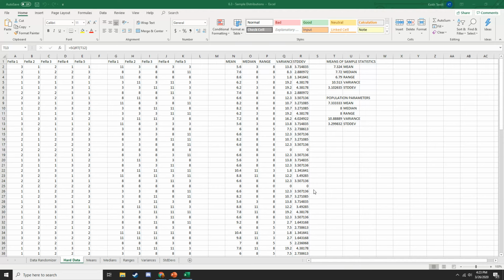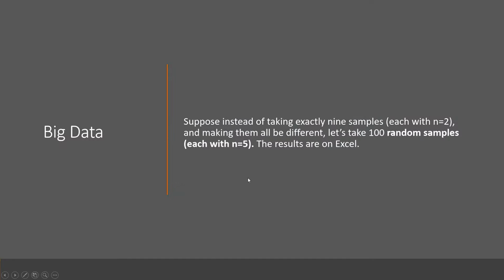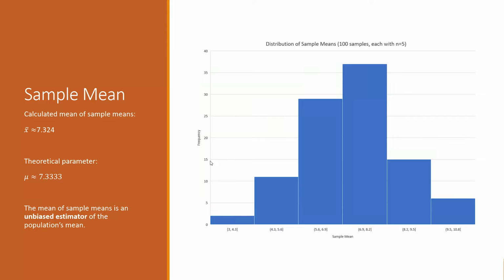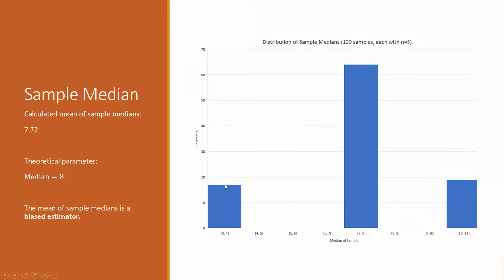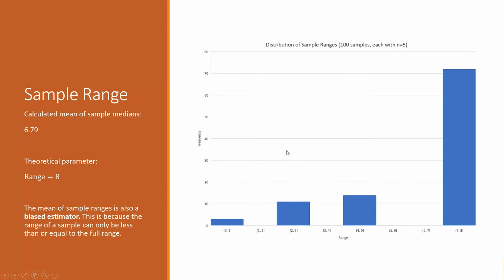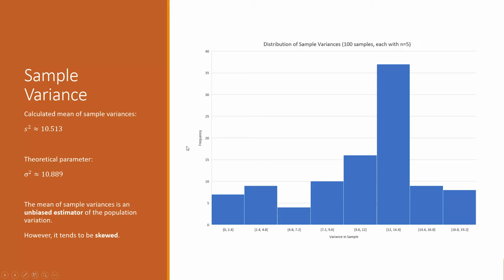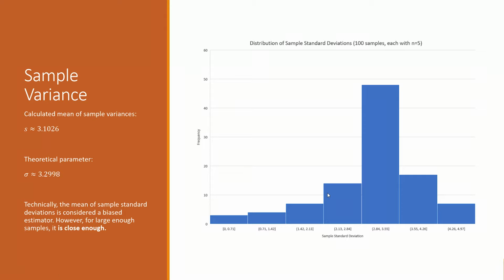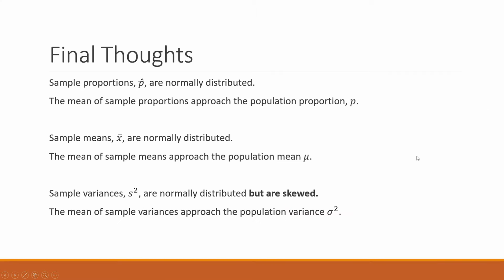1530 - (OPTIONAL) Biased and Unbiased Estimators